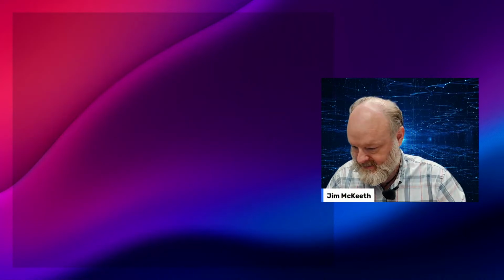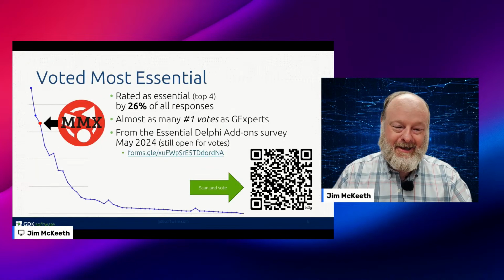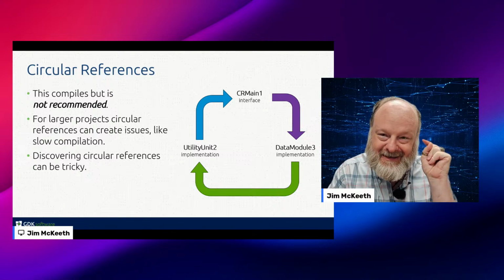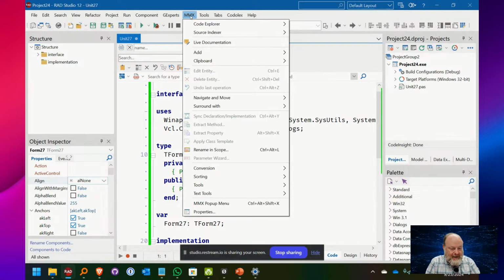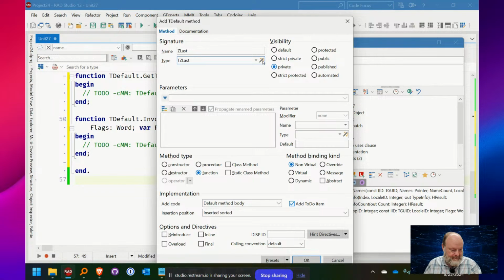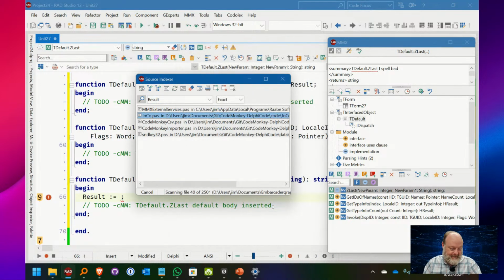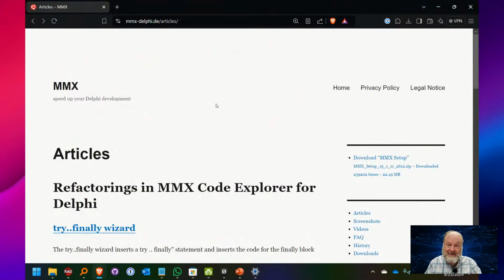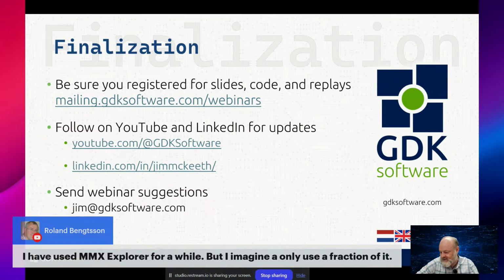Essential Delphi: MMX Code Explorer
Model Maker Code Explorer (MMX Code Explorer) is the #3 most essential Delphi Add-on. If you aren’t familiar with MMX, it adds many productivity and usability benefits to your favorite IDE. Join Jim McKeeth in this webinar to learn the basics of MMX Code Explorer and discover new features to improve your developer experience!

Sign up for reminders for upcoming webinars, slides, and replays